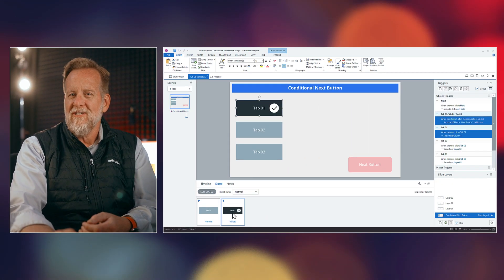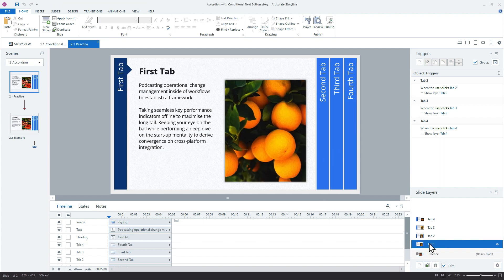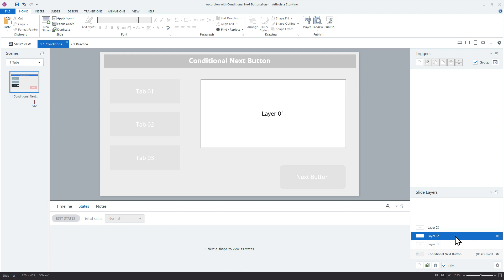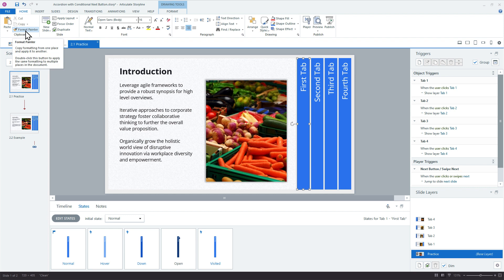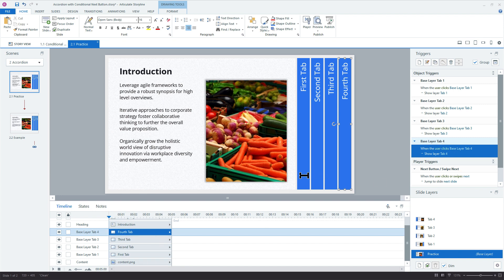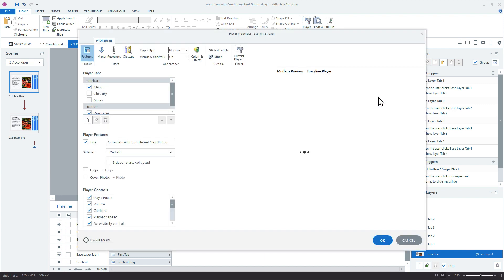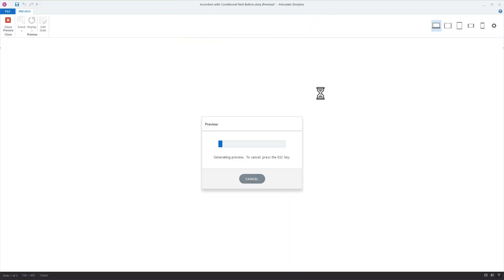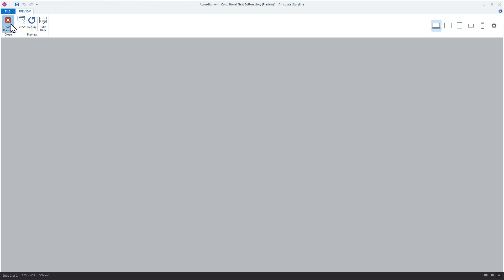NOT SO FAST!!! View all panels in STORYLINE 360 accordion interactions!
A common technique in e-learning is to require learners to click all buttons in Articulate Storyline accordion interactions before they can move forward in the course. This happens for any number of reasons from client requests to compliance reasons. Wherever the reason, there are certain times or areas that you really want to make sure the learner views all of the content before they proceed.

With Articulate Storyline tabs interactions, the process is straightforward. You just add visited states for each tab or button and then add a trigger to make something happen when all tabs are visited. Classic Articulate Storyline building blocks: States. Layers. Triggers.

But what about accordion interactions? While they’re similar to tabs interactions, accordion buttons expand and collapse and move all around the slide and require buttons and triggers on every slide layer. How do you require learners to click all buttons before continuing in the course?

The good news is if you know how to do it with tabs, you can do it with Articulate Storyline accordion interactions. Let me show you how it works.

00:00 - Introduction
00:20 - Overview of tabs vs accordion interactions
00:55 - What makes the accordion interaction different?
02:00 - Adding conditional interactivity in tabs interactions
02:37 - Tracking clicks and visited states in your accordion interaction
03:04 - Adding visited states to accordion panels on base layer
05:40 - Disable next button when the timeline begins
06:00 - Change next button to normal when all buttons are visited
06:46 - Alternate method: Add off-slide tracking buttons
07:36 - Wrap up and next steps